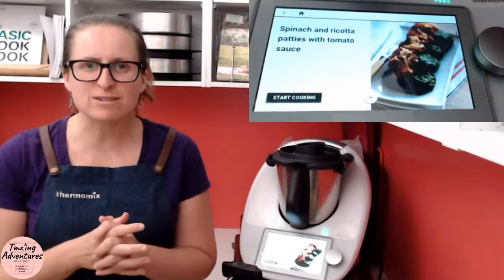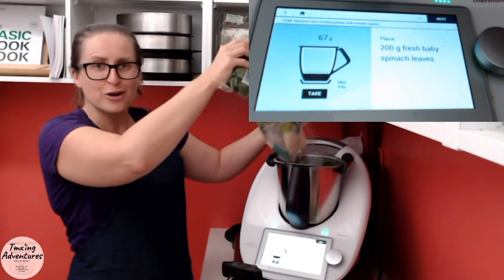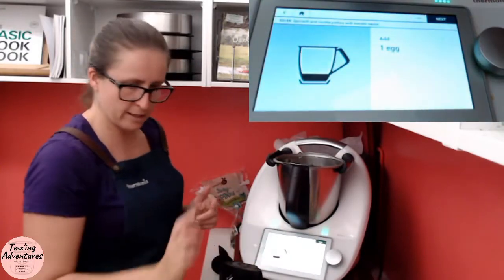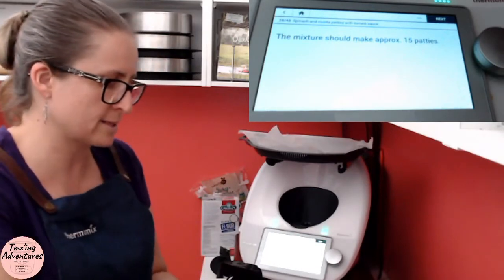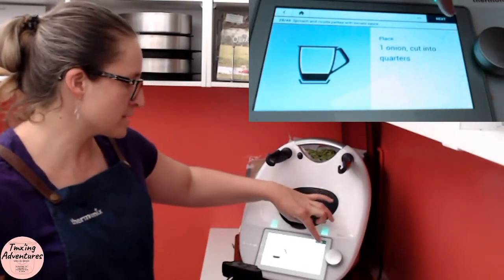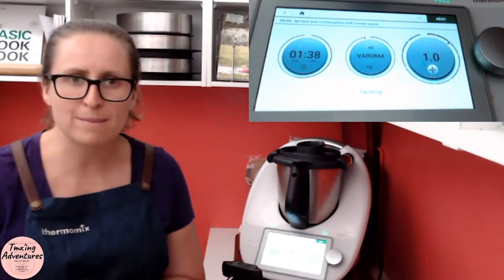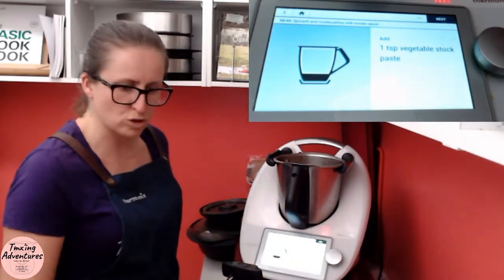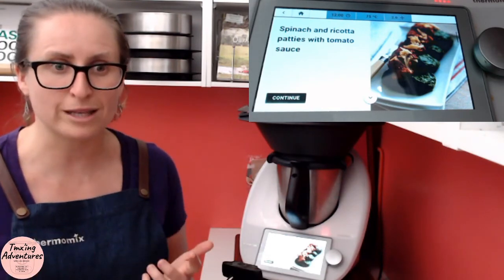Spinach and Ricotta Patties in the Thermomix Varoma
How much do you use your Varoma? I am on a mission to help you get the most from your investment, and that includes your steaming attachment called the Varoma. In this video, you can cookalong or watch how easy these are to make in the Thermomix. Give them a try and let me know what you think.